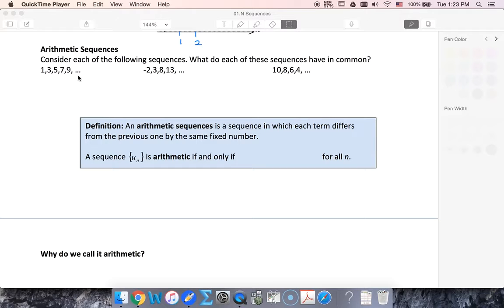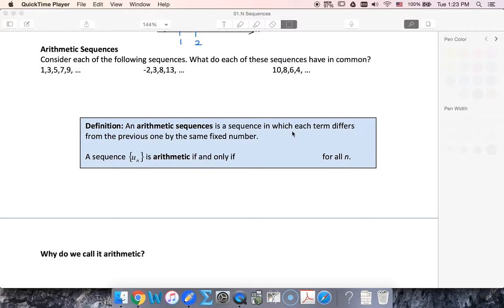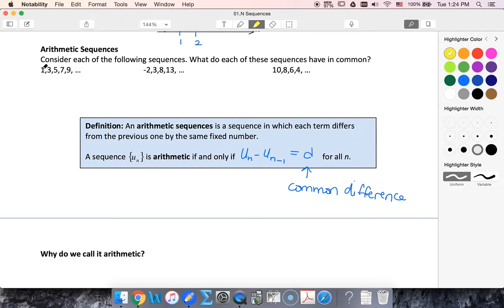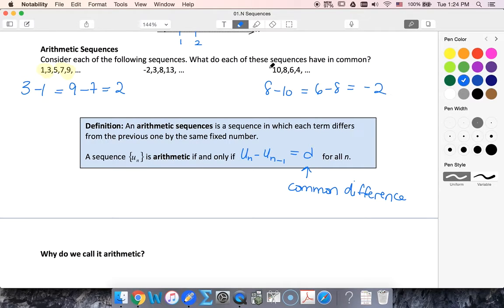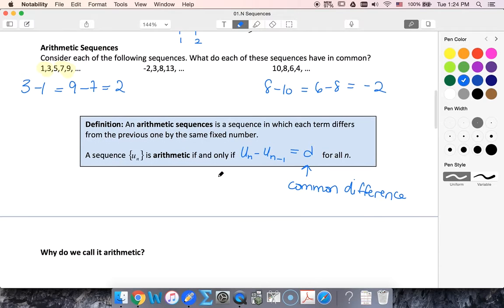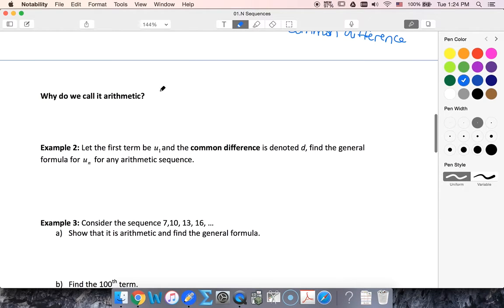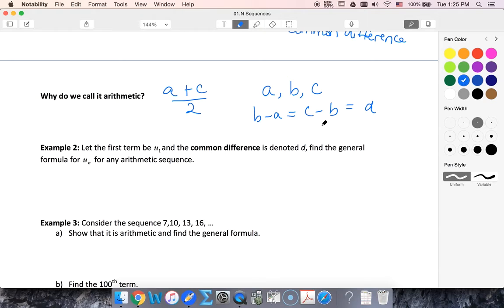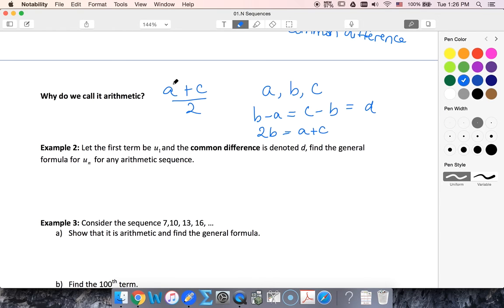IBHL 1.1 Defining Arithmetic Sequence